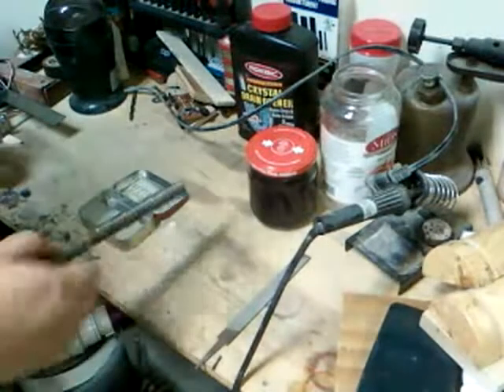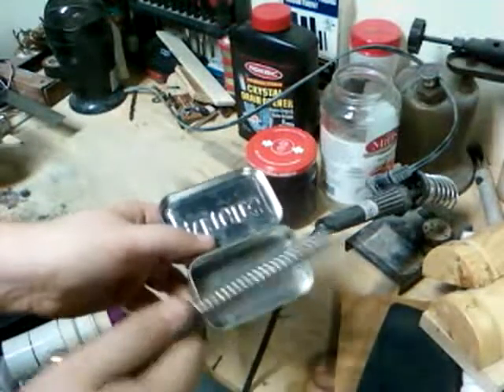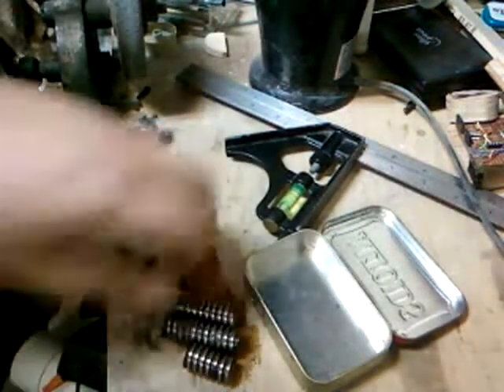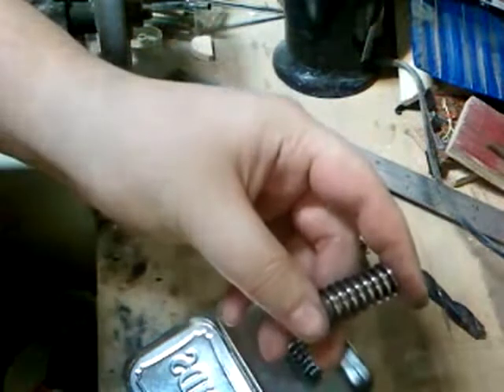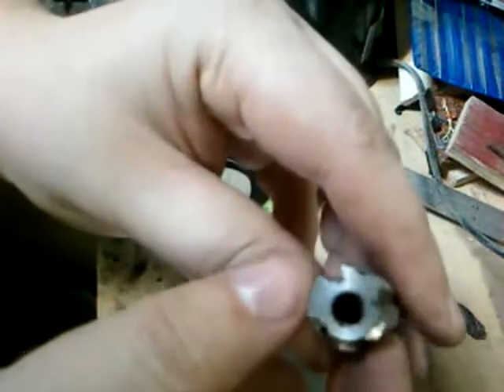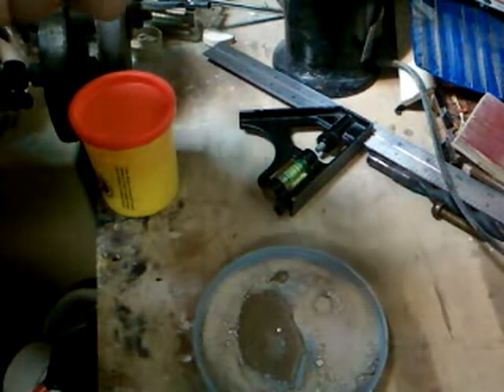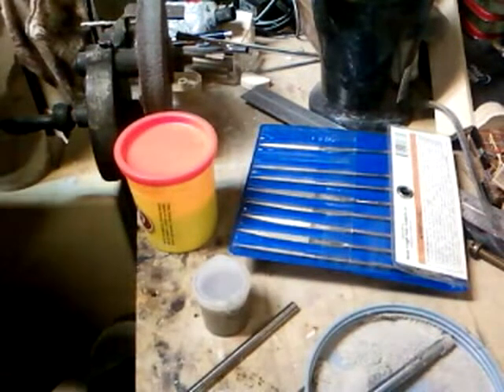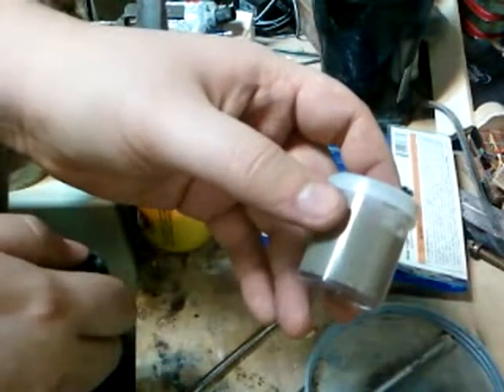Making a Gear Hob from Junk - Sugar Hardening Steel (Case Hardening)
Charcoal or leather clippings can be used instead. Sugar works because it's readily available, and it's made of mostly just carbon. I thought of using charcoal, but didnt have any. Optimal temperature for this process is around 1750 F degrees for 8 to 12 hours which will create a hardenable shell around 1mm thick.

In the old days, leather clippings would be used and sometimes with a little bit of chalk or crushed limestone mixed in with it.